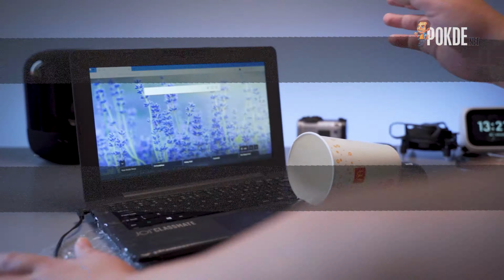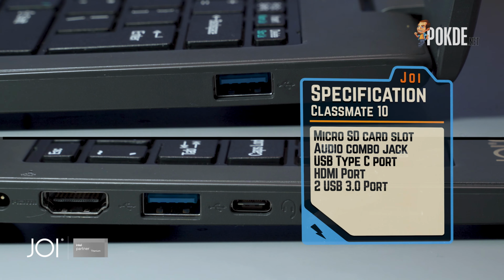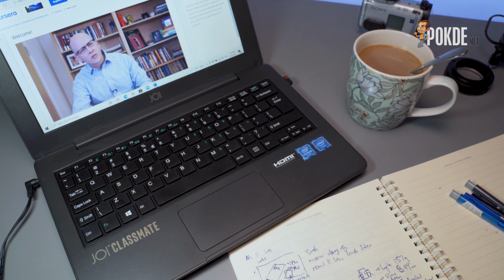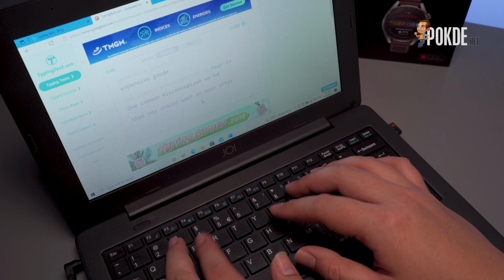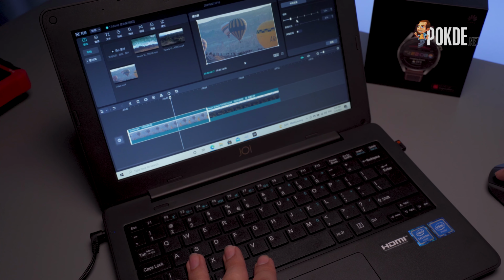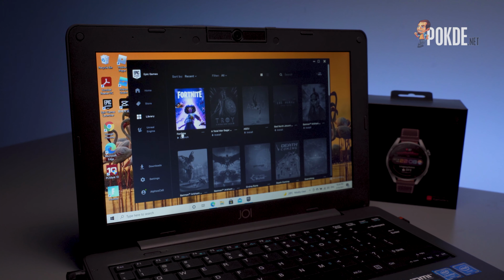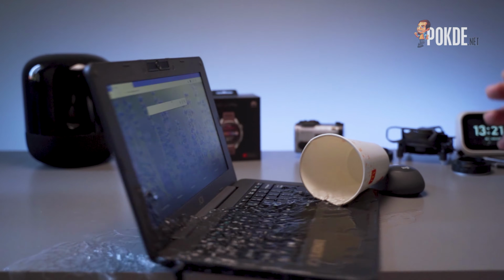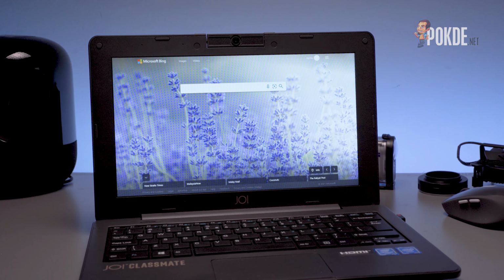Joi Classmate 10 full review - simple student laptop with drop test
*The 256 Sata SSD were clarified by Joi to be an recommended additional upgrade which are not included in the package*

The Joi Classmate 10 is a simple student laptop designed to be an study companion laptop for the younger crowd. While it's hardware component are basic yet capable to handle online study and simple content creation.
The most interesting thing about the Classmate 10 is it's durability through, in our test has dropped and spill water on the Classmate 10 multiple time. Watch our review to find out how well it fair.

00:00 - 00:44 - Opening
00:45 - 02:41 - Overview & Spec
02:42 - 06:18 - User Experience
06:19 - 07:09 - Entertainment
07:10 - 07:58 - Drop test
07:59 - 09:26 - Conclusion